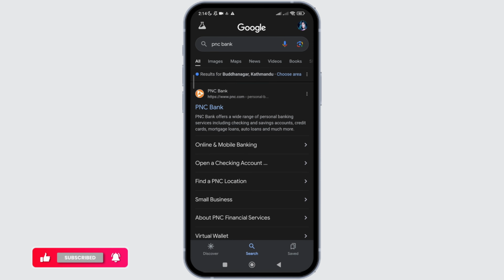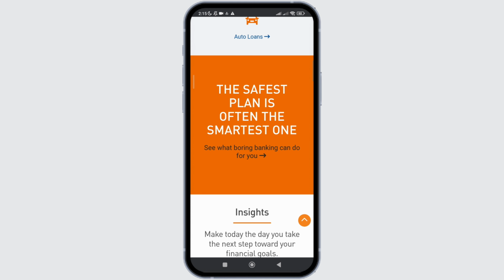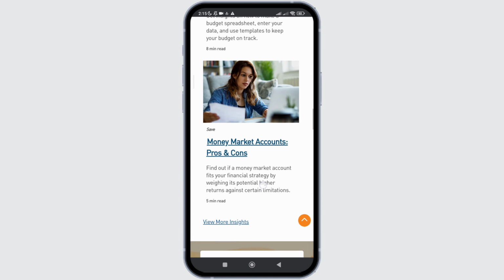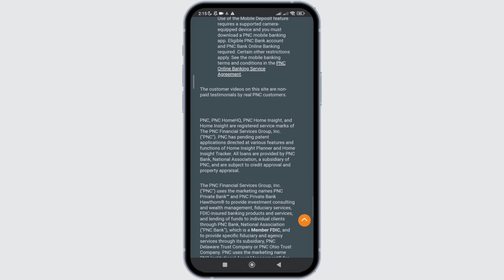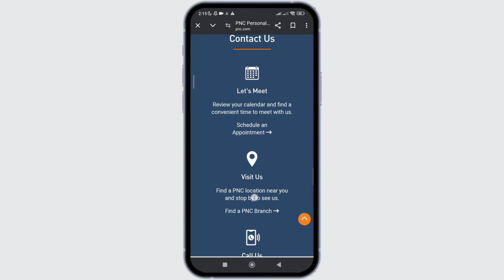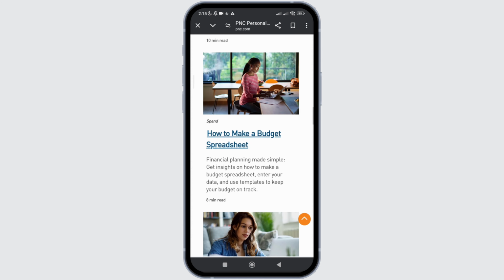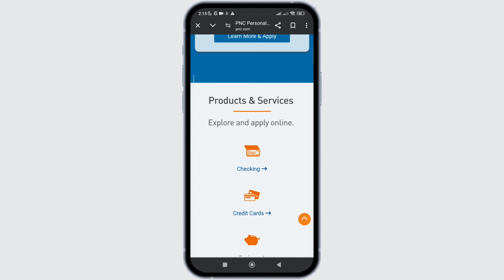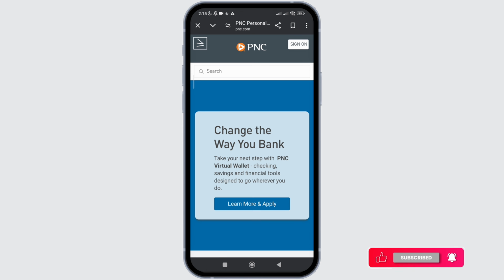How To Fix PNC Bank Mobile Banking App Not Working 2024 (iOS/Android)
How To Fix PNC Bank Mobile Banking App Not Working | 2024 Guide for iOS & Android

Welcome to Official Help Desk! Are you experiencing issues with the PNC Bank Mobile Banking app on your iOS or Android device? This video provides a comprehensive guide to troubleshooting and resolving common problems with the PNC Bank app in 2024. Follow our detailed, step-by-step instructions to get your app functioning smoothly again and manage your finances without interruptions.

🔑 **Topics Covered:**

- **Introduction to PNC Bank App Issues**: Overview of common problems that can affect the PNC Bank Mobile Banking app’s performance.
- **Updating the App**: How to check for and install the latest updates for the PNC Bank app to fix bugs and improve performance.
- **Reinstalling the App**: Step-by-step guide on how to uninstall and reinstall the PNC Bank app to fix persistent problems.
- **Checking App Permissions**: How to verify and adjust app permissions to ensure the PNC Bank app has the necessary access.
- **Contacting PNC Support**: Tips on reaching out to PNC Bank customer support for further assistance if troubleshooting doesn’t resolve the issue.

0:00 - Introduction
0:05 - Checking Internet Connectivity
0:10 - Updating the App
0:15 - Clearing Cache and Data
0:20 - Reinstalling the App
0:25 - Device Software Update
0:30 - Checking App Permissions